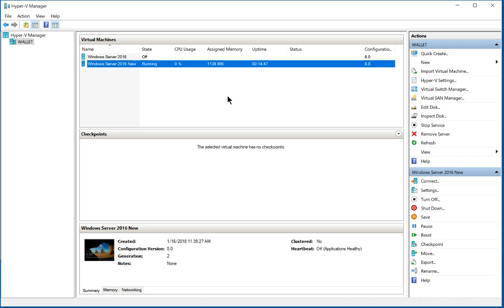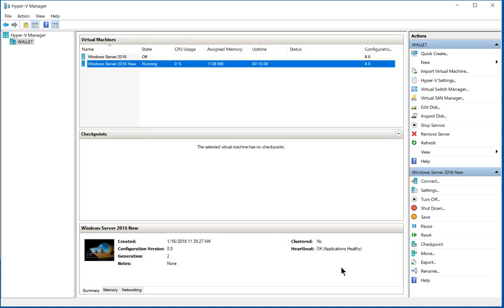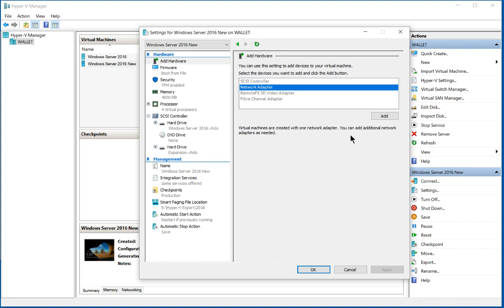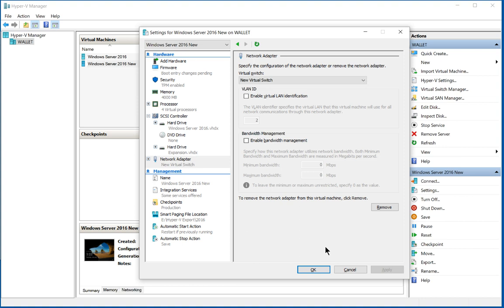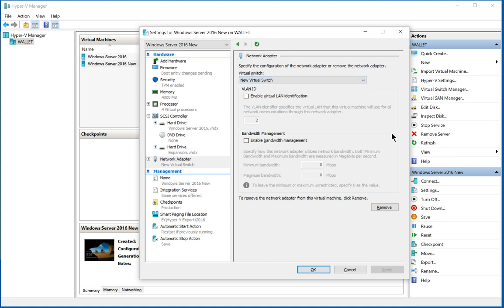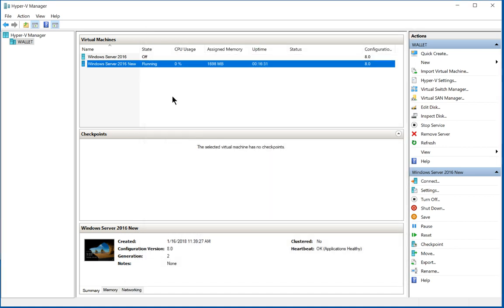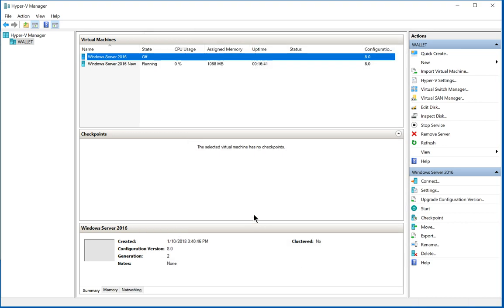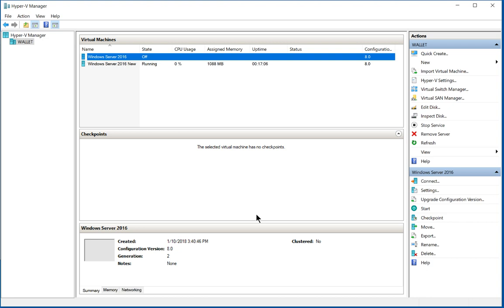How to add a virtual network card to Windows 10 Hyper V virtual machine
Professor Robert McMillen shows you how to add a virtual network card to Windows 10 Hyper V virtual machine